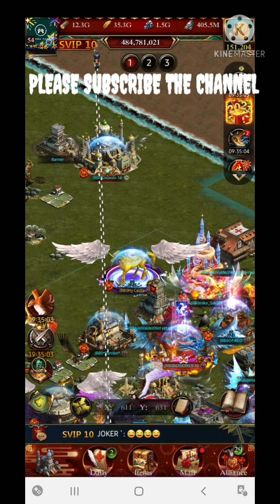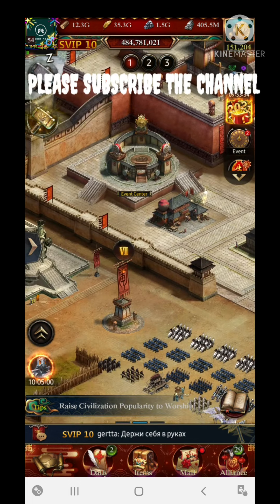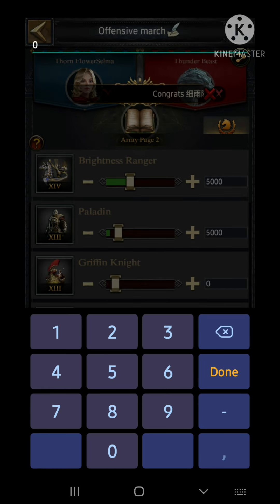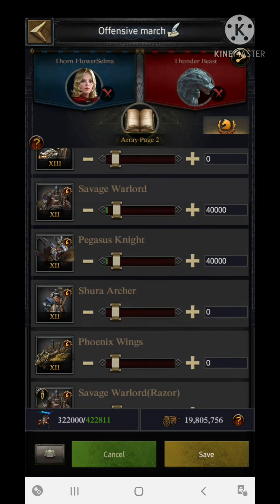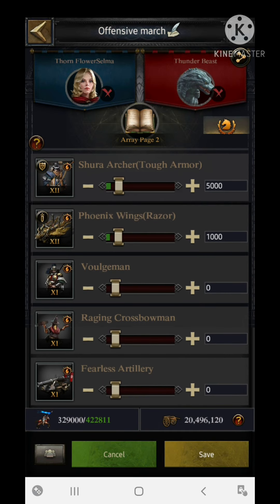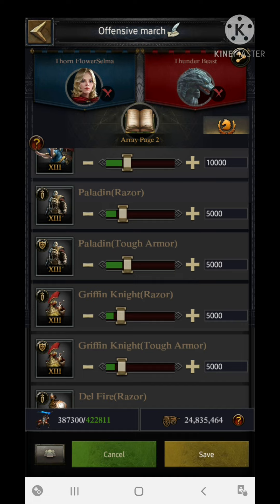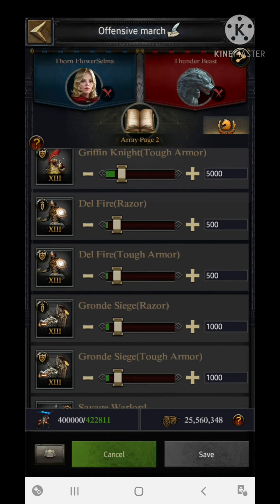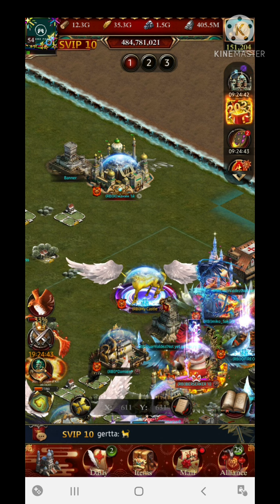Clash Of Kings | Building Offensive Formations | Cavalry Formation | Archer Formation ||Gamerz Forum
conquest battle rewards conquest trick and tips#Troop Formations#Formations for different Events Formations supporting Infantry and Cavalry stats#clash of kings quiz